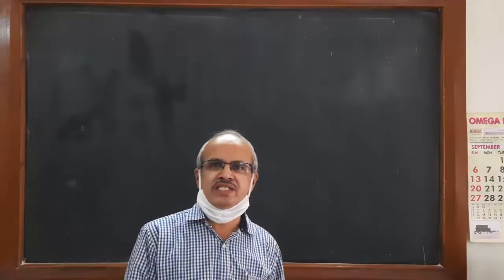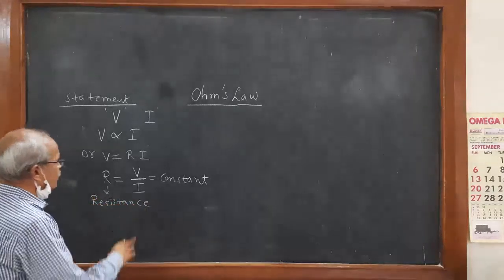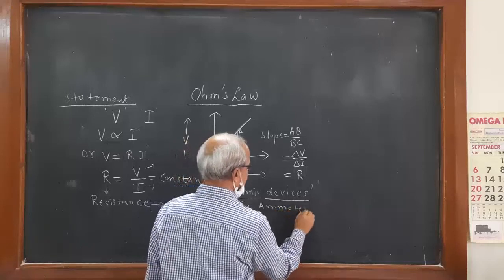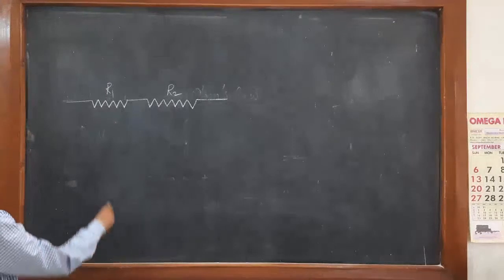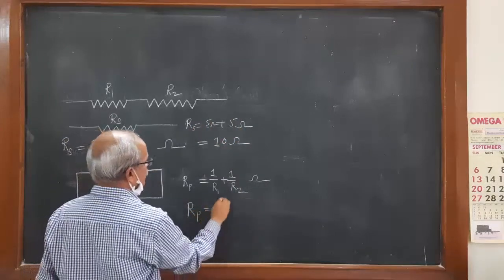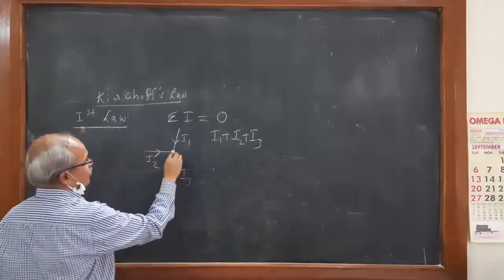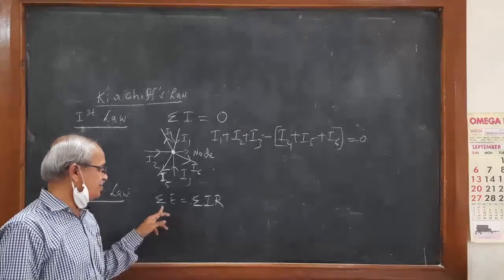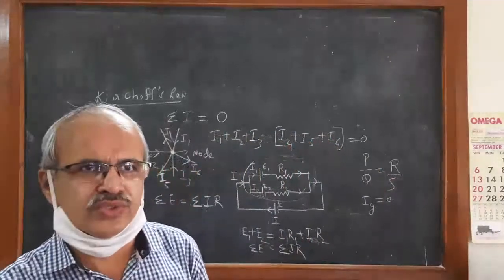Bsc III Sem 24.09.2020